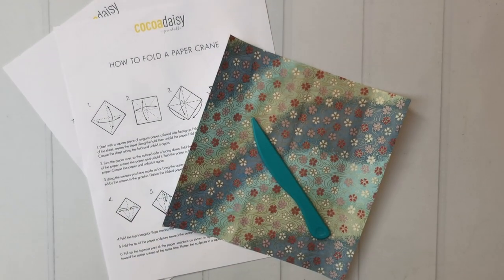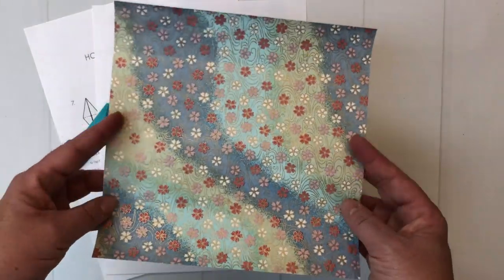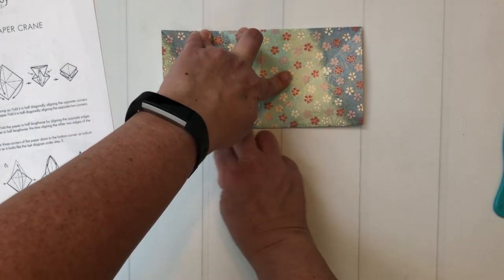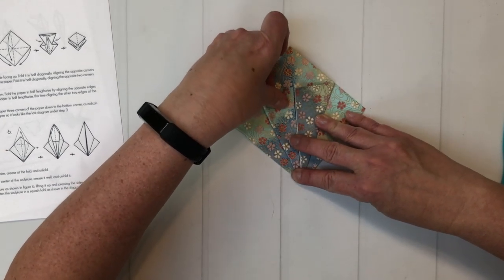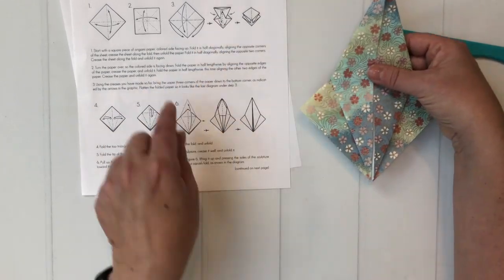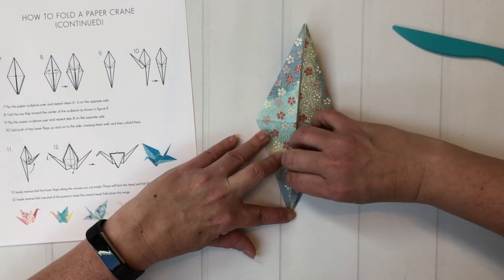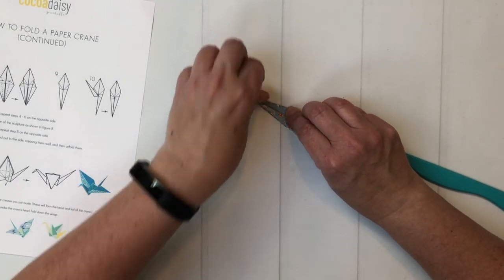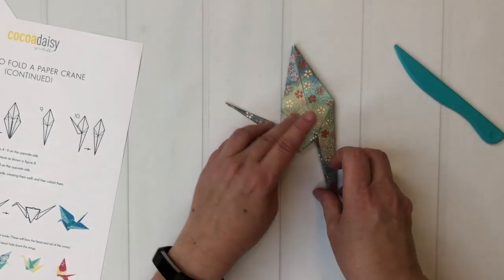Folding a Paper Crane with Cocoa Daisy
Here's a video tutorial to go along with the free printable instructions from Cocoa Daisy in the April 2019 Cherish Blossom kits.  The washi paper I use in the video comes from The Rare Orchid